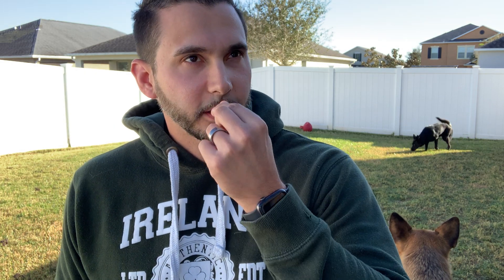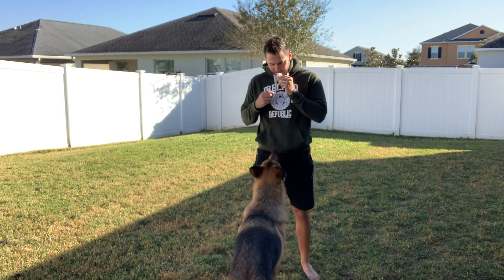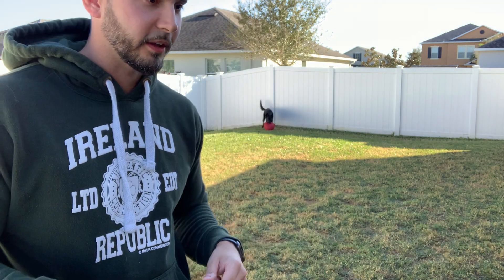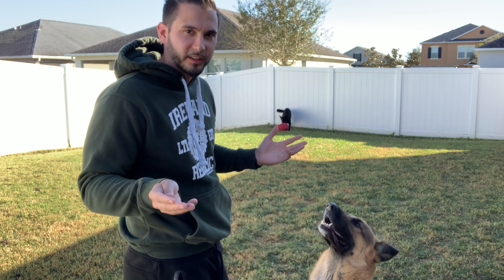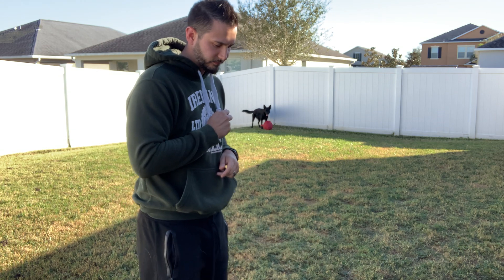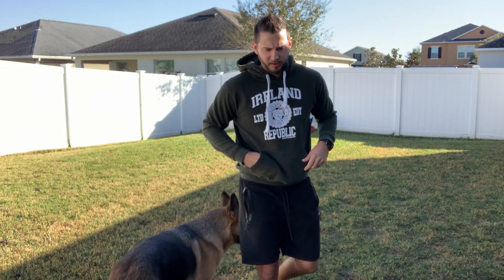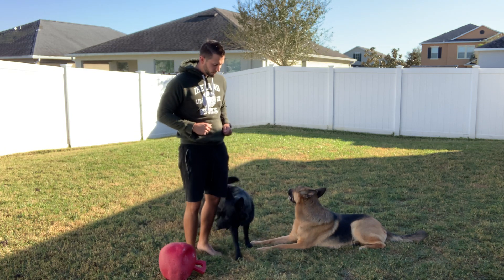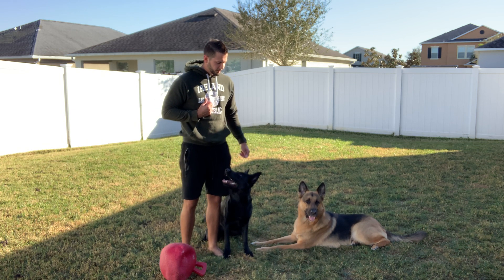So You Want Your Dog To FOCUS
This one is a staple in building a strong foundation with any dog. Them focusing on you is a huge asset when beginning obedience. You should always be their primary focus. There are multiple ways to do it, the common theme is that the dog’s eyes are looking right at you. Get creative , this is transferable to every aspect of obedience and can solve a lot of issues. Remember an obedient dog is a happy dog, a confident dog, a strong dog.

Have fun training. Good luck.